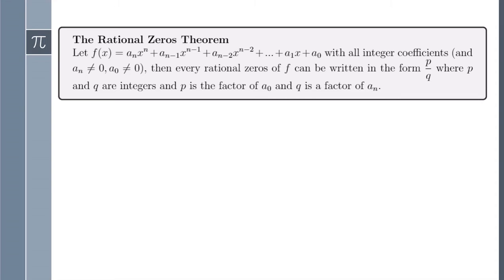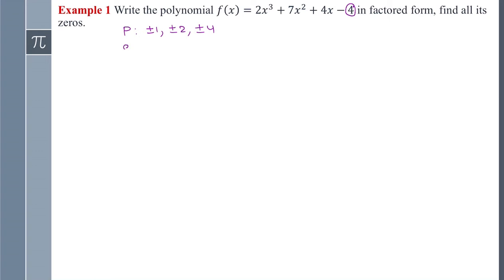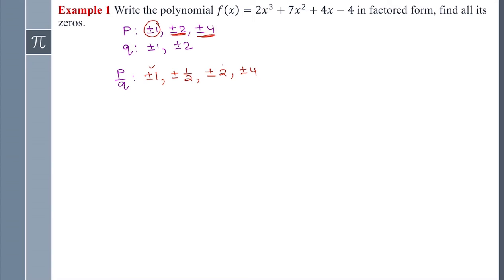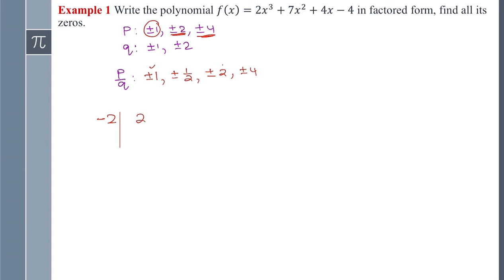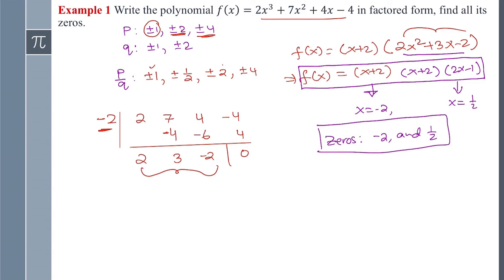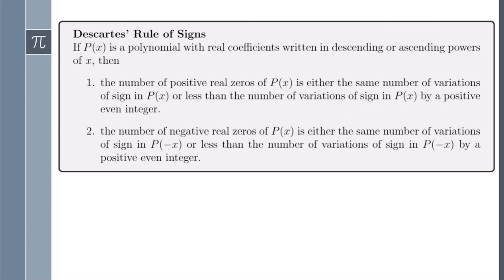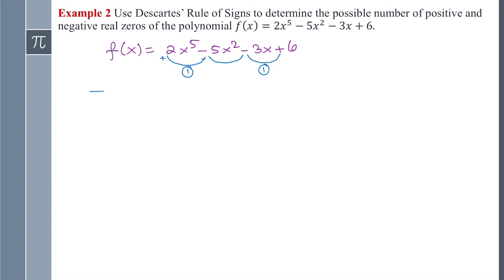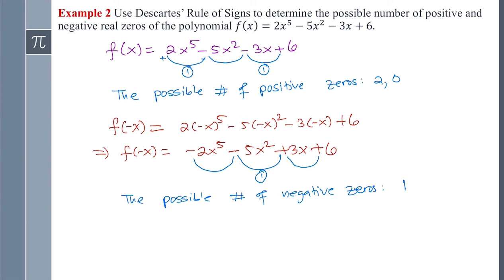Real Zeros of Polynomials